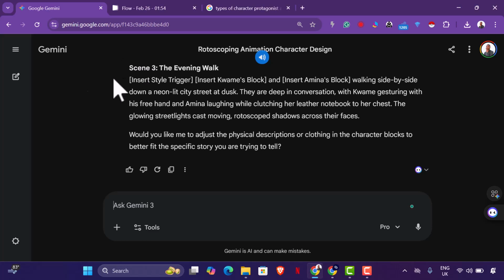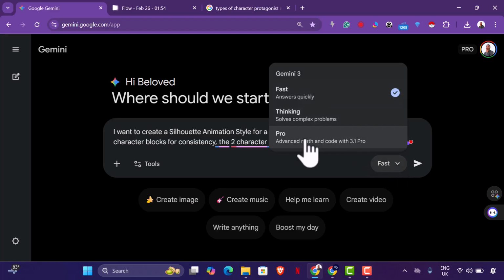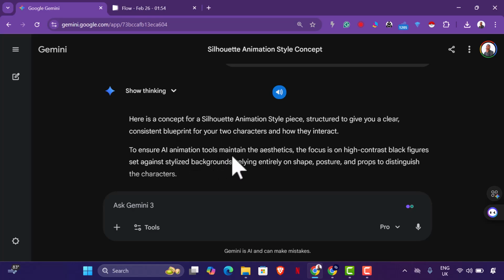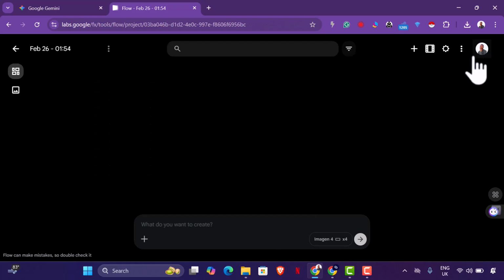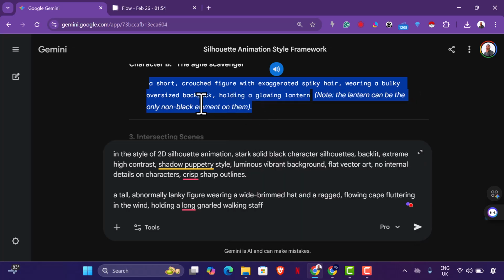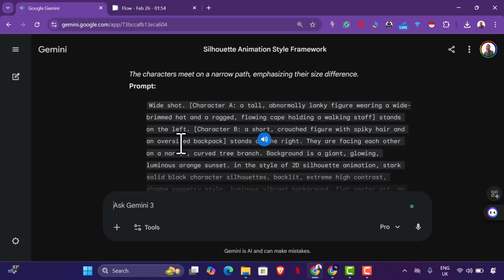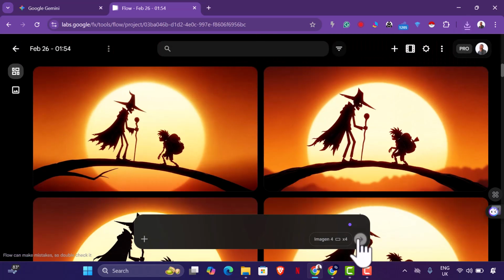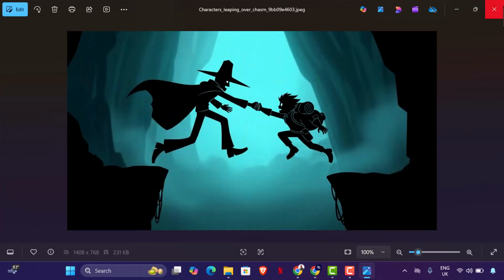How to Create Professional Silhouette Animation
This tutorial breaks down the essential techniques for creating professional silhouette animation by mastering the relationship between shadow and light. We examine how to use high contrast environments to tell a story through movement and shape rather than detail. By focusing on the silhouette creators can achieve a cinematic look that emphasizes character posing and fluid action. We cover the technical setup for lighting your scenes and how to maintain visual clarity when working with dark figures. Whether you are using traditional 2D methods or digital tools these principles will elevate the visual impact of your projects.